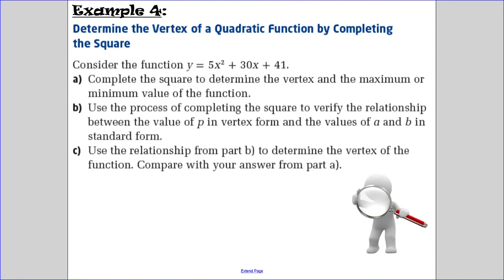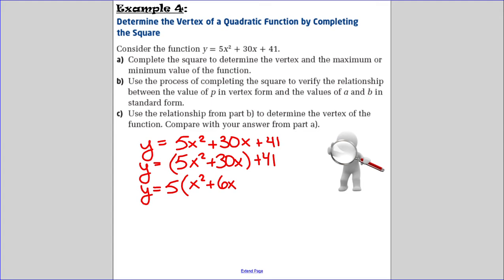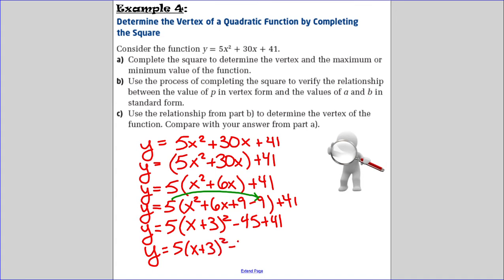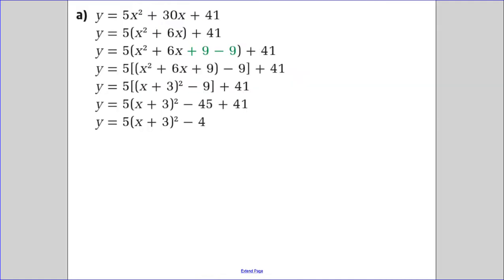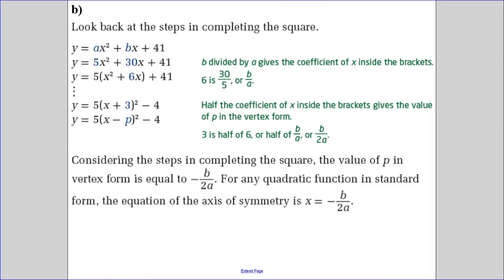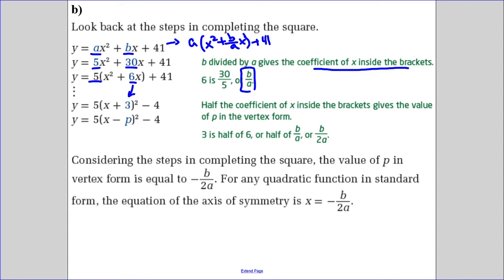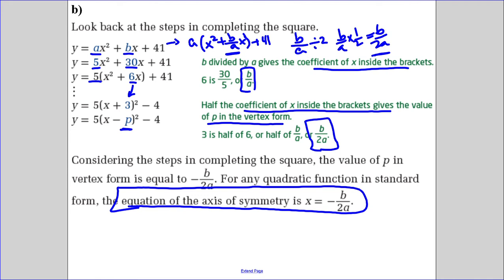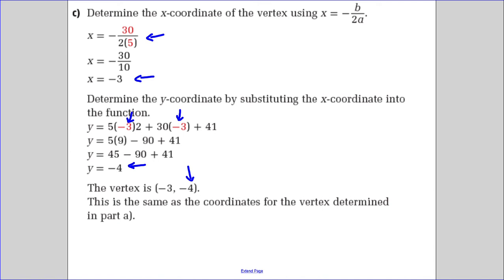Pre-Cal 110 - Completing The Square (Part 2)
This video provides an introduction into completing the square, and in the process converting from standard form to vertex form. For more information on this topic, please